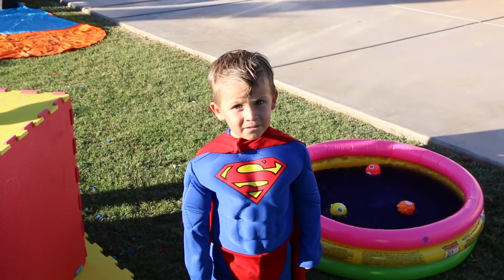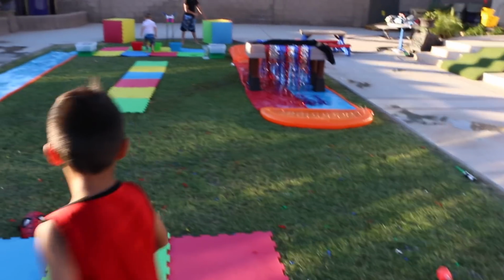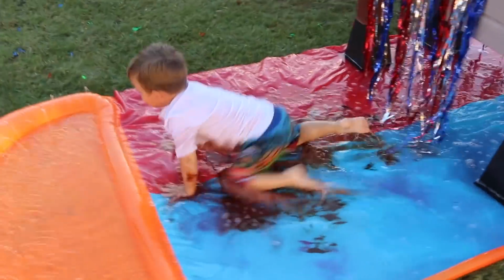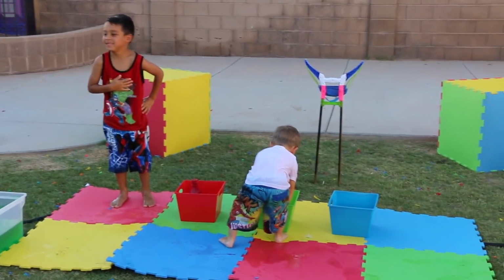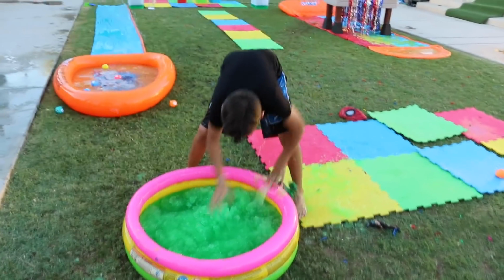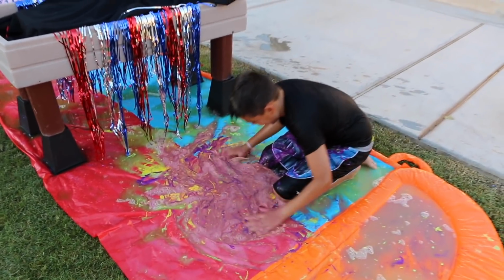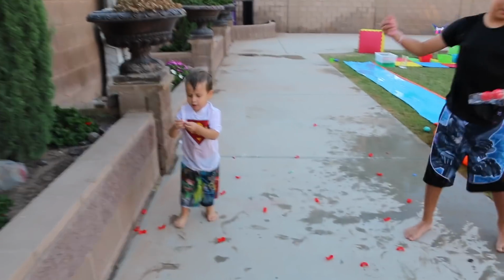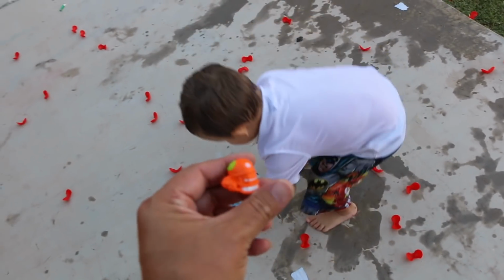Slime and Gelli Baff challenges | Superhero costumes | Deion’s Playtime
Deion, Dominick and Damian are superheroes having to complete some challenges with a Slip n Slide, Slime baff and Gelli Baff. at the end they each receive some Smashers as prizes.